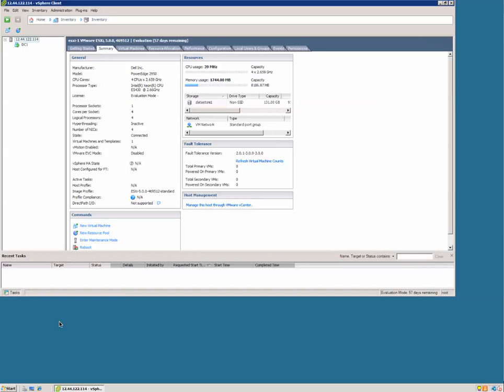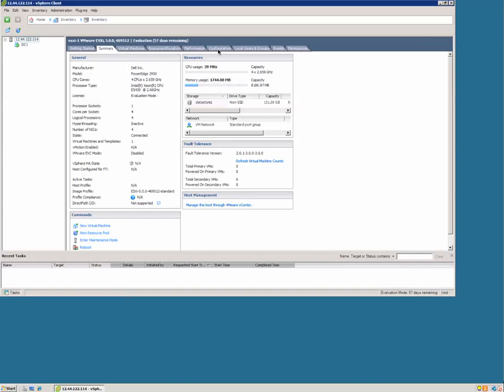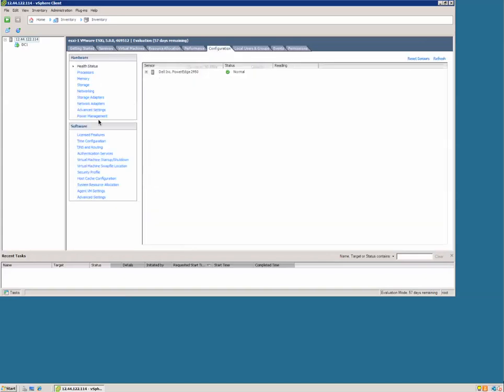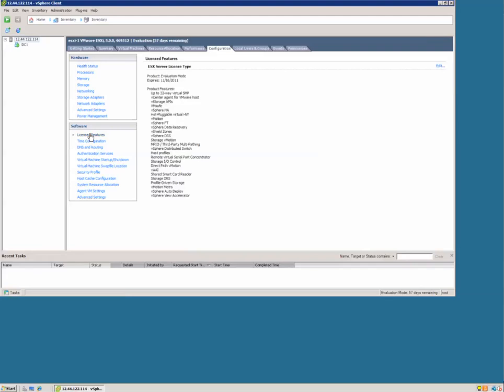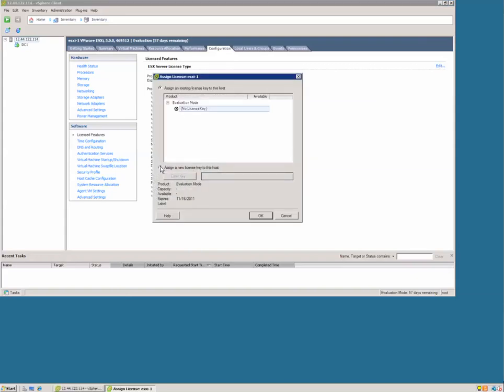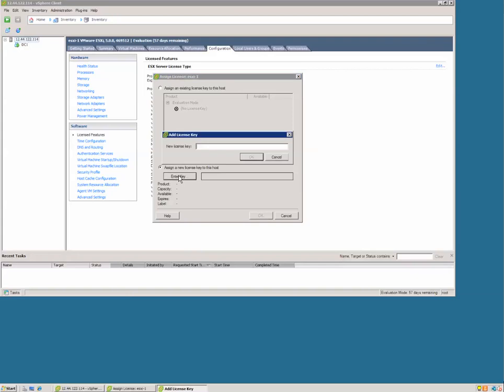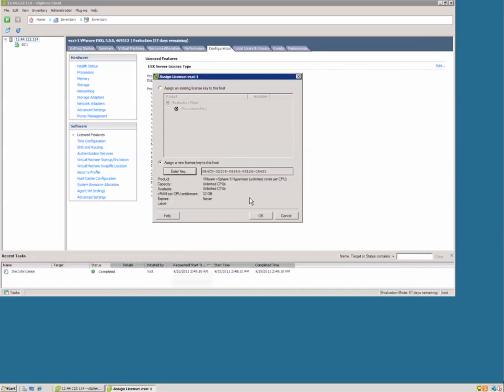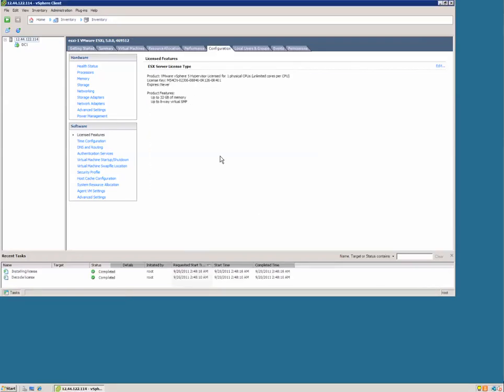VMWARE - Installing a license on vSphere ESXi 5.0